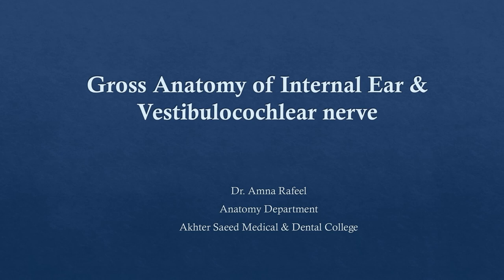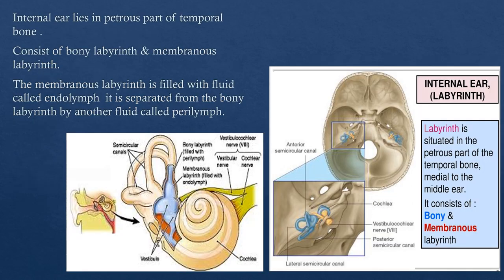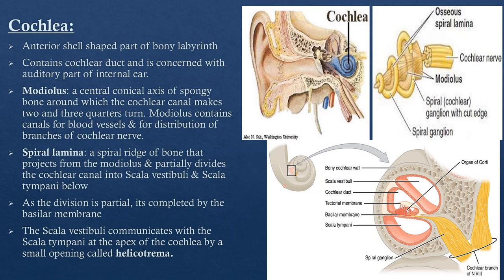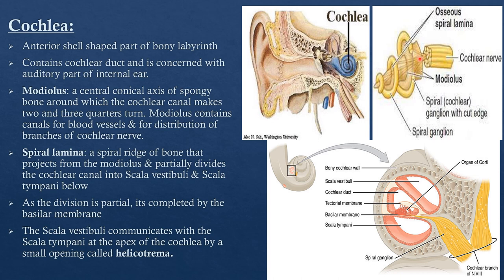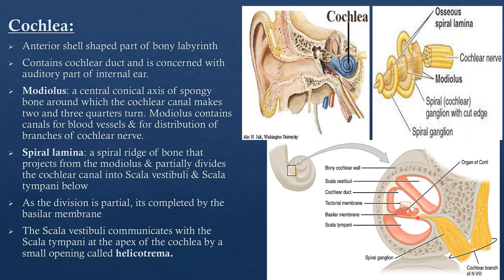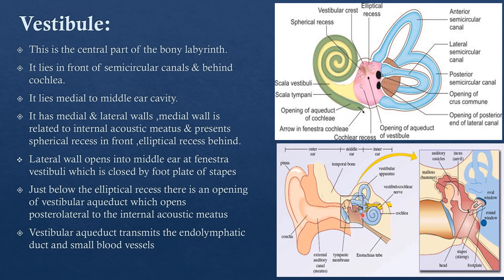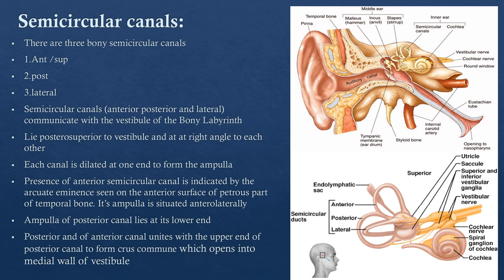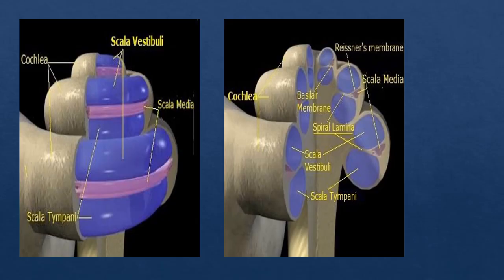Lecture of Dr. Amna Rafeel on topic Gross Anatomy of Inner Ear & Vestibulocochlear Nerve